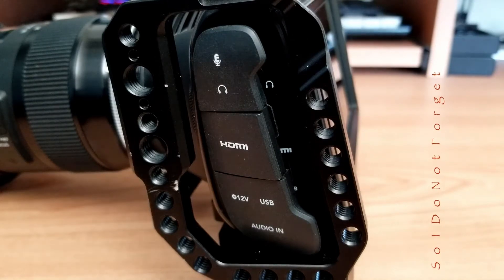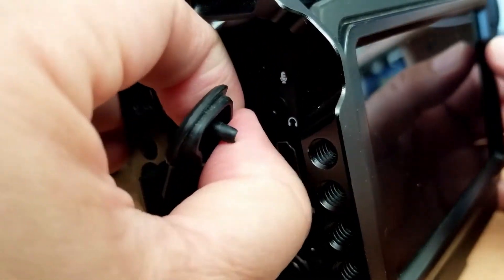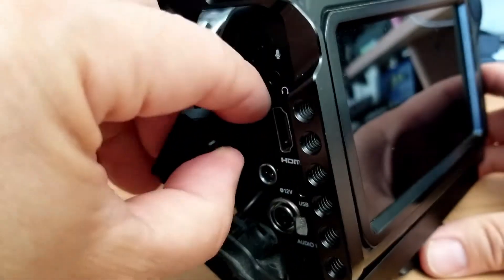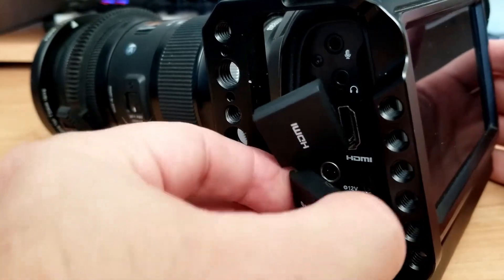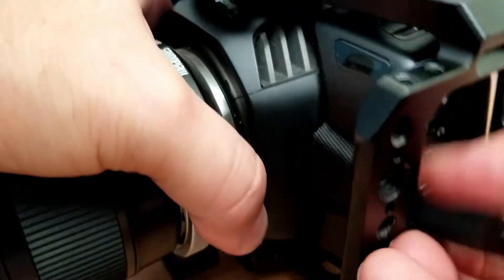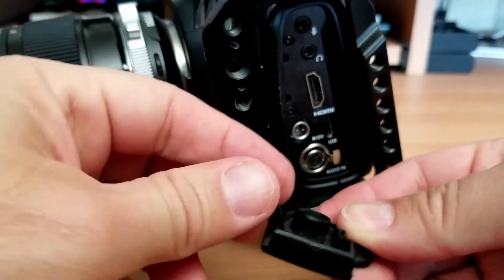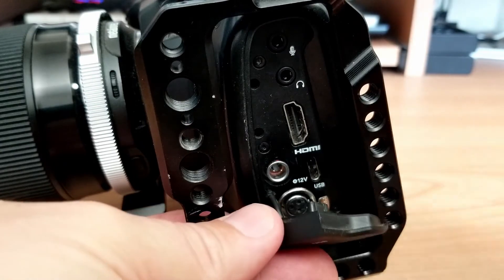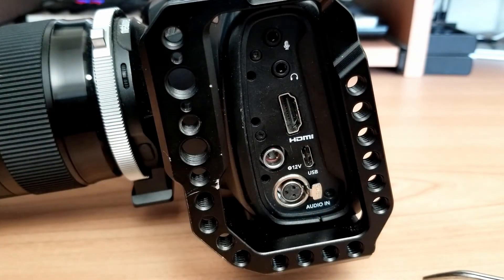How to remove rubber covers from the BMPCC4k and 6k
A quick tutorial that I wanted to do. I finally got a big project to use my camera and these covers are pretty much on the way. Again a quick tutorial nothing fancy.